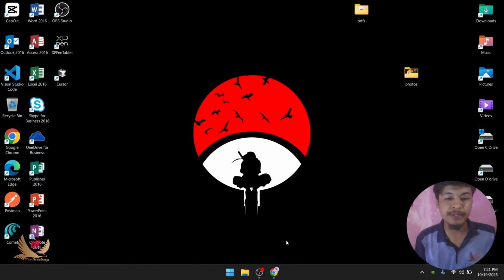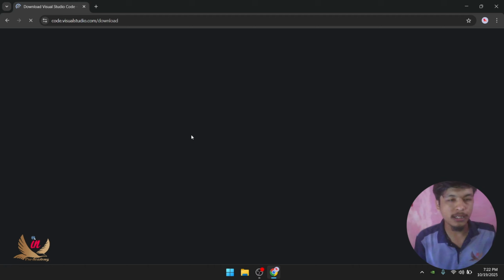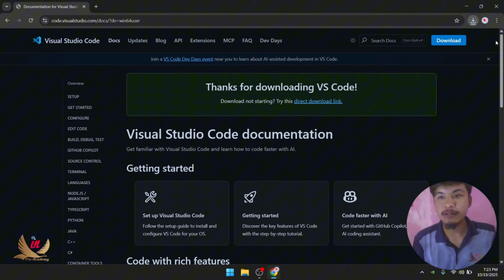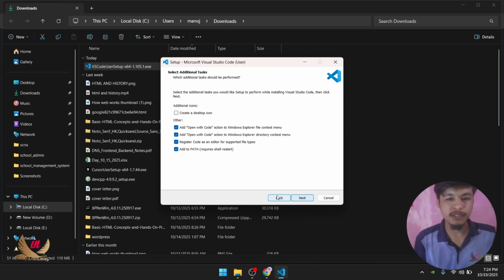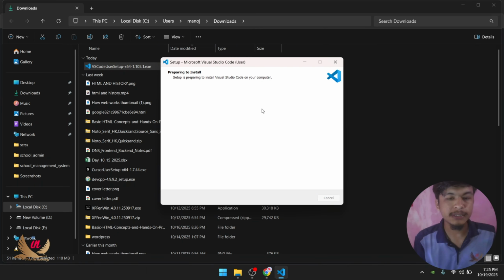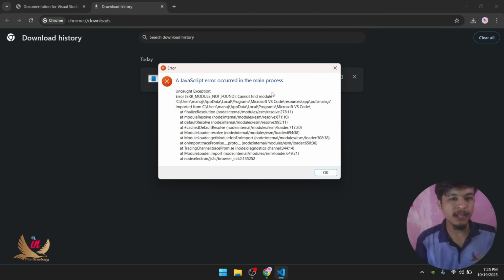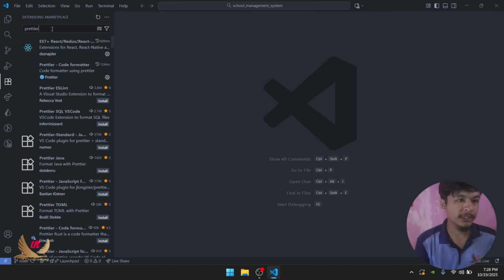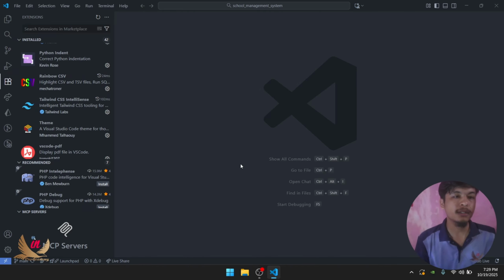VS Code Setup for HTML Beginners (Must-Have Extensions + Step-By-Step Guide) || Web Development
👉 You’ll learn how to set up Visual Studio Code (VS Code) for writing HTML — including installing must-have extensions and creating your first HTML file.

👉 Tools Used: VS Code, Live Server, HTML Boilerplate

🚀 Perfect for beginners starting web development, this video helps you create a clean, professional environment before learning HTML tags and structure.

📚 What You’ll Learn:
Recommended extensions for HTML

🔧 Tools Mentioned:
Visual Studio Code
Prettier Code Extension

⏱️ Timestamps
00:00 - Introduction
00:25 - Installing VS Code
02:45 - Installing Extensions
03:53 -  Outro

Your Search Quries:
how to setup vs code for html
vs code setup for html beginners
install vs code for html
html setup tutorial for beginners
how to start coding html
best vscode extensions for html
how to create html file in vs code
vs code installation step by step
setup environment for html
html beginner course setup
vscode html extension tutorial
before learning html what to install
vs code html setup guide
how to setup code editor for html
html coding setup tutorial
learn html step by step
html project setup for beginners